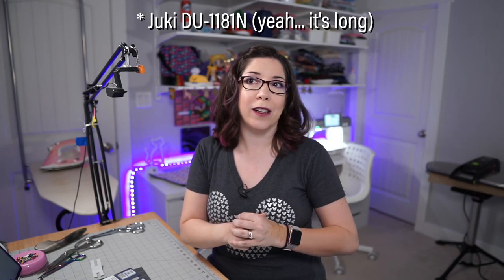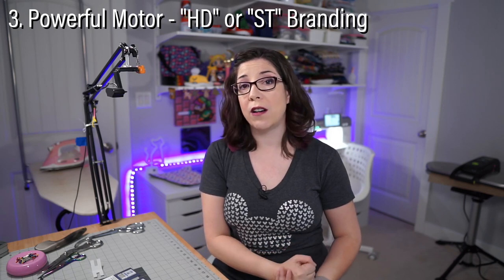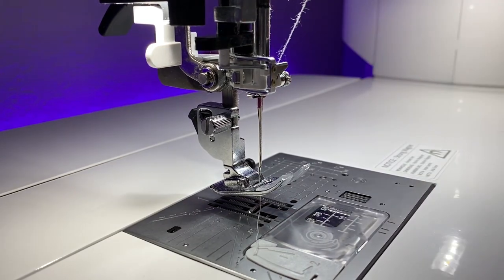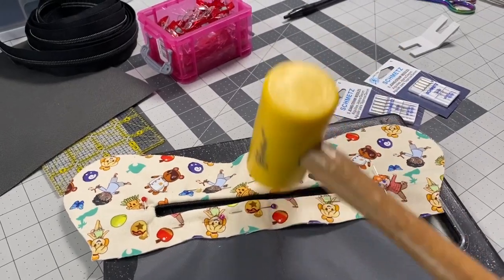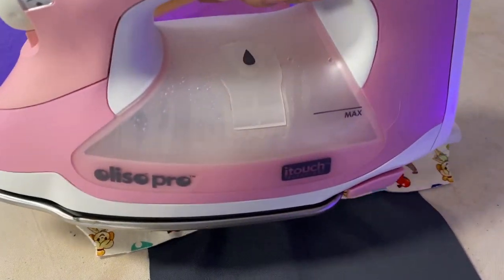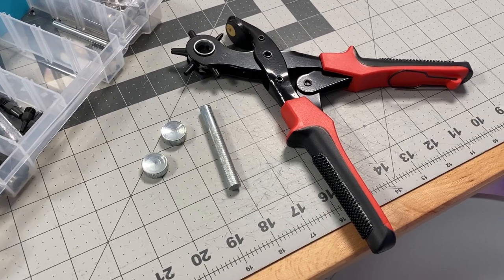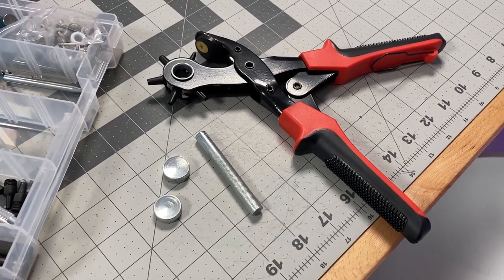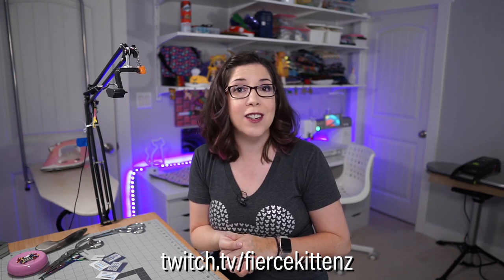Is an Industrial Machine Required for Bag Making?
I get asked quite often if an industrial machine is required for making handbags. The short answer is NO. The long answer is a touch more complex! You can absolutely sew handbags with a domestic sewing machine, but it will require a few key features and some techniques to be successful.